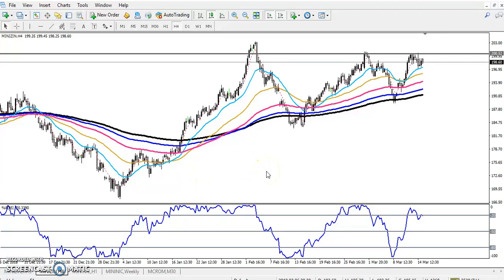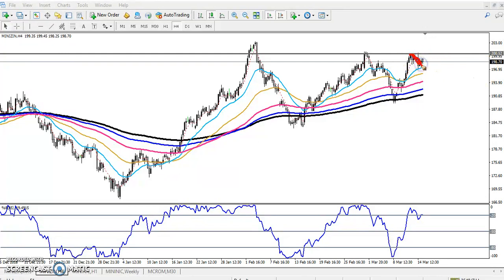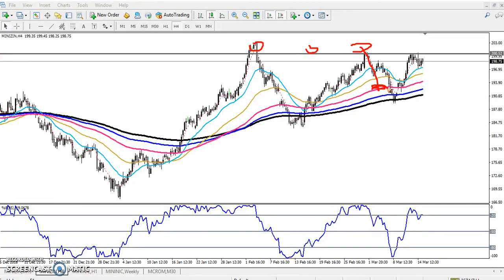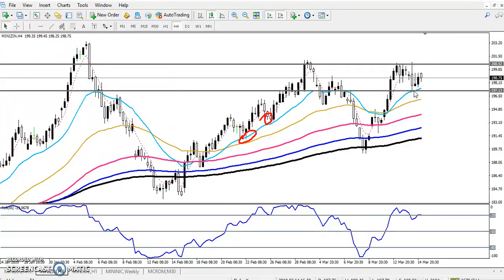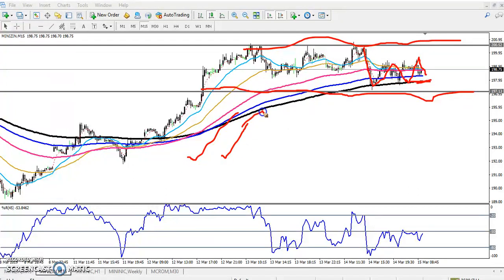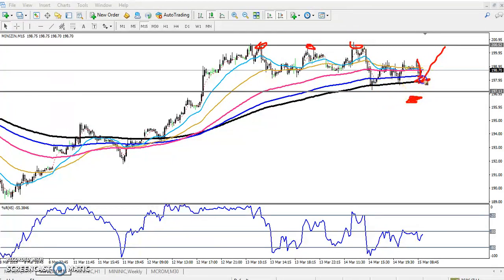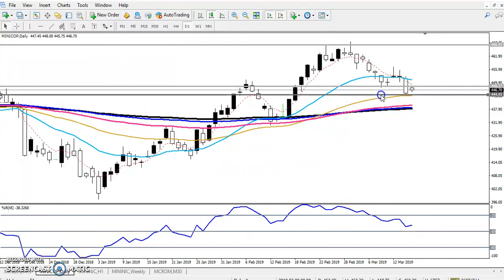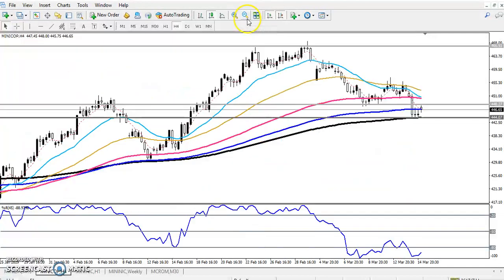Today MCX Zinc and Copper Market Research 15.03.2019 (English)